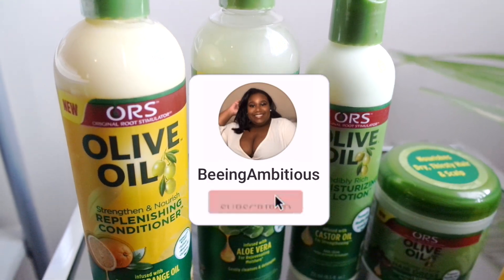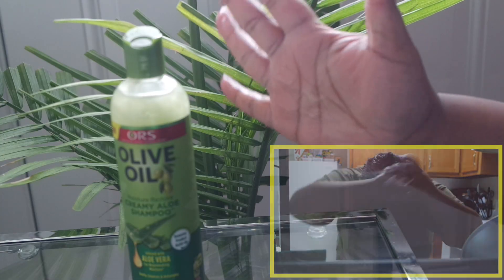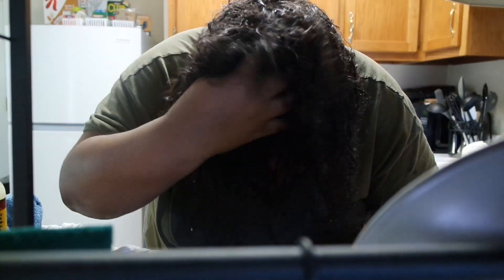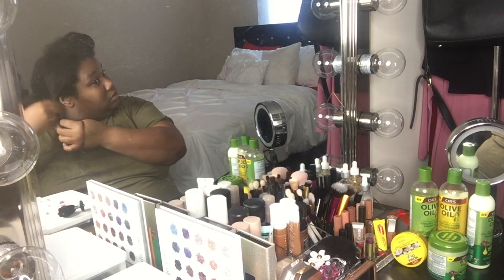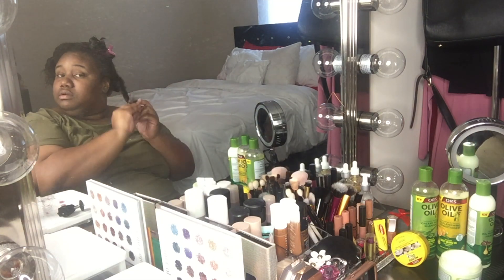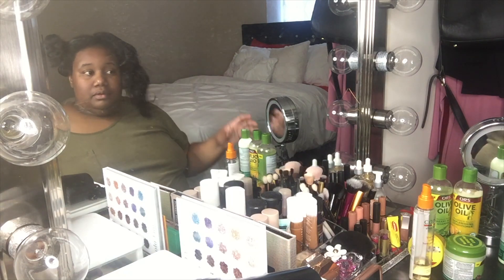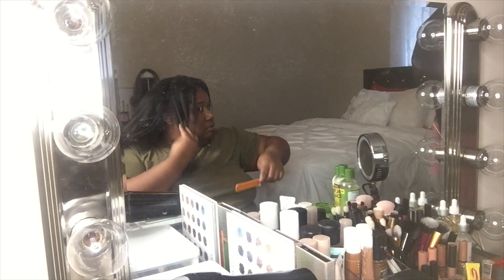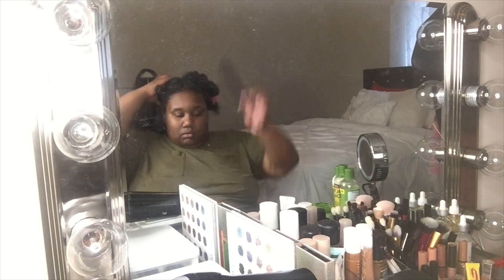RELAXED HAIR WASH DAY ROUTINE 2020 | ORS Olive Oil Haircare Products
Come chitchat with me through my Wash Day Routine for Relax Hair using all ORS Olive Oil Haircare Products! Check out my tips and tricks of getting through wash day for your healthy relax hair! LETS SLAY SIS!
❀EQUIPMENT USED❀:
Camera: Samsung NX 3000, iPhone 6
Editing Software: iMovie
Ring Light: SMD LED 18" Ring Light

✿EMAIL INQUIRIES✿:
❀FACTS ABOUT BEE❀:
Age: 28
Residing In: Mississippi
College: University of MS Alumna 14’
Career outside of YouTube: Paralegal III
Size: 3x / 24W
Fav Color: Mint Green
Fav Artist: Drake
❤️My Mission❤️:
“My main focus with this channel is to promote women empowerment and provide the everyday plus size/curvy woman with all the tips she needs to navigate life all while being a baddie on a budget.”